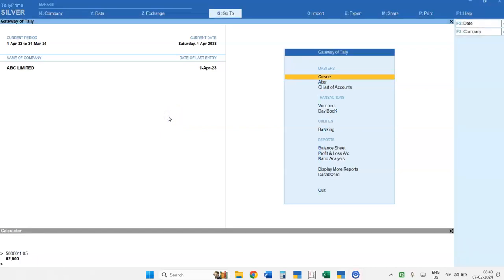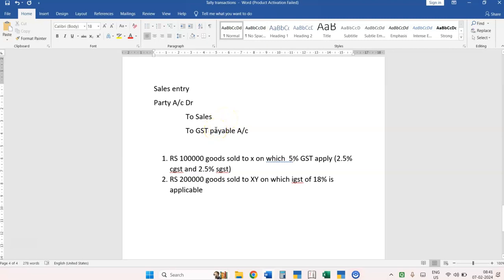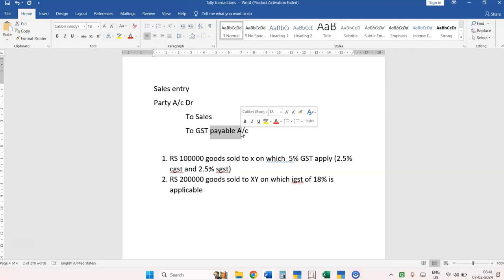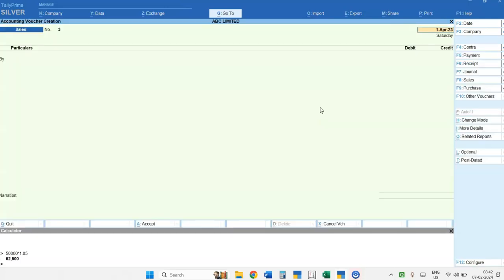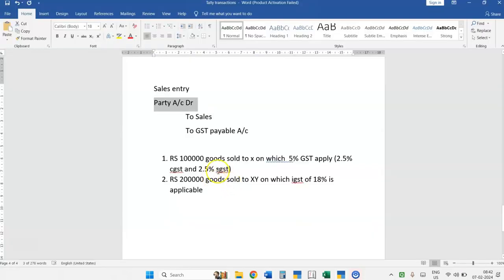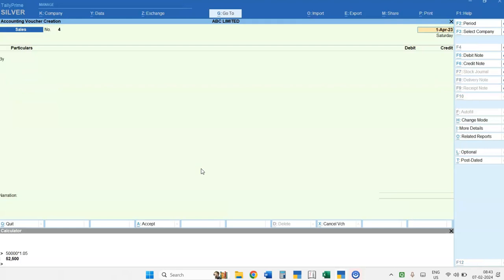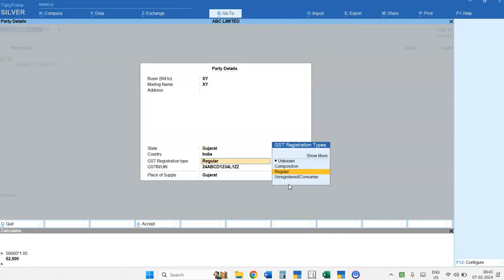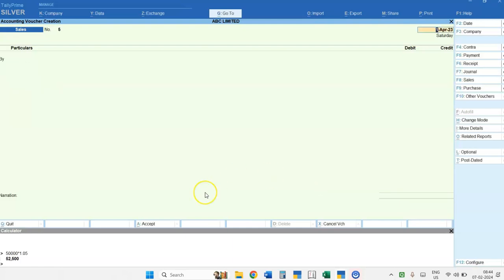16 Sales entry without inventory in tally Prime 4 0